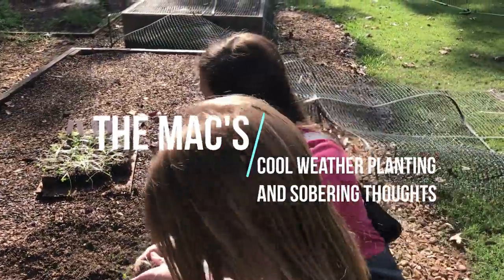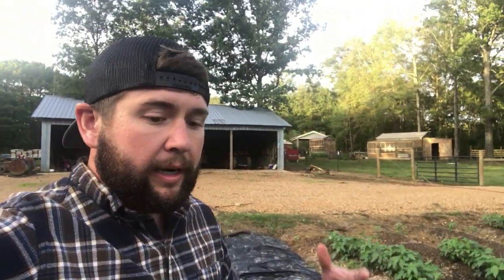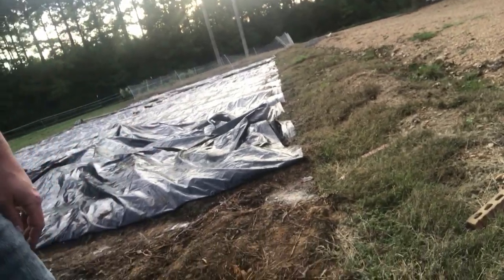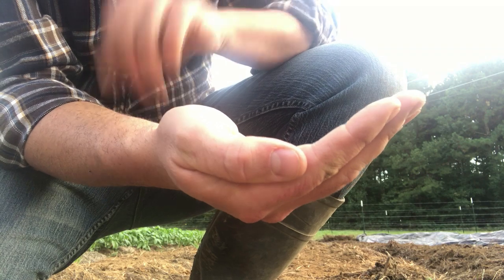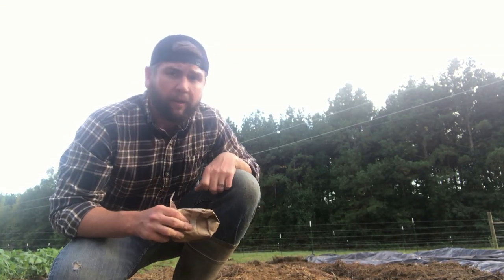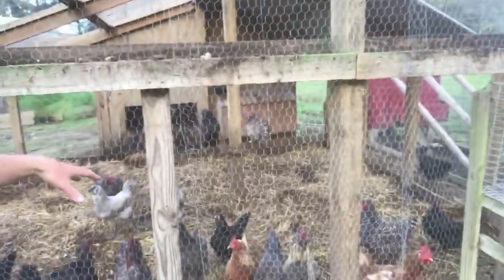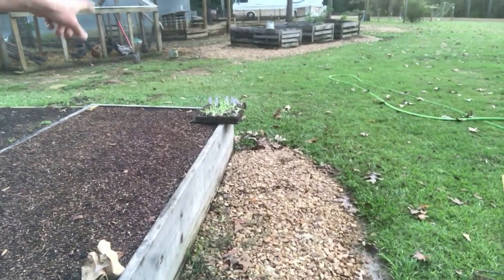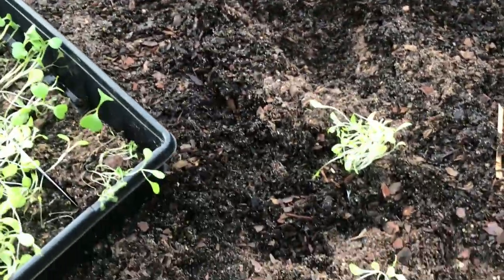Flannel Time and Sobering Thoughts - The Mac’s Happy Homestead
Hey y’all!

Here is a link to our amazon store (NO EXTRA COST TO YOU!!) of some of the items we use around the farm including organic fertilizers, other garden items, chicken/cow supplies